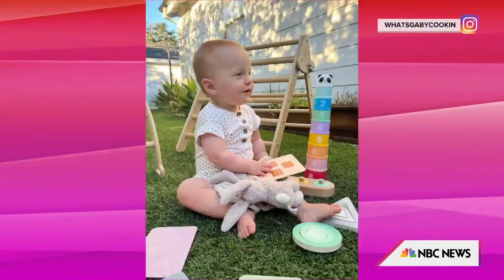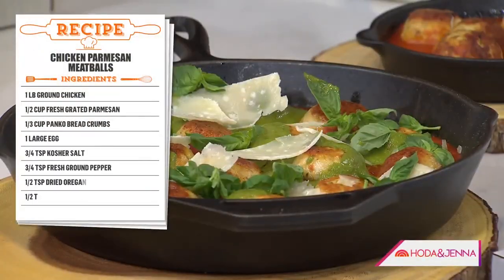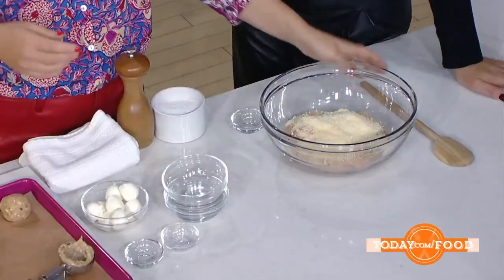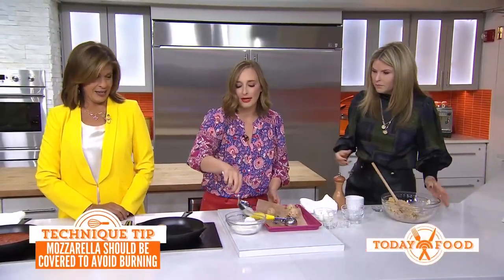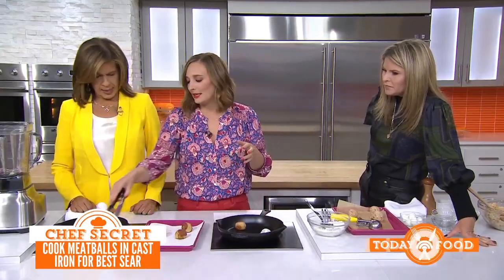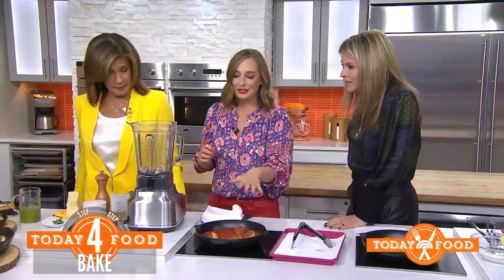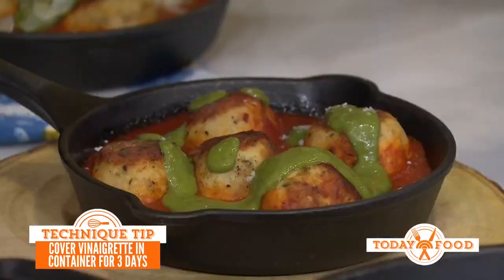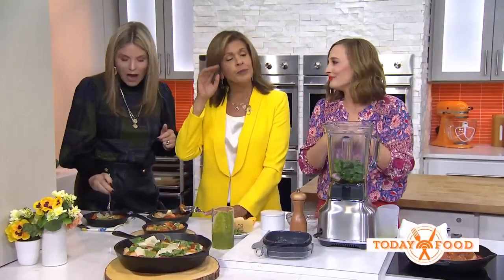Get This Recipe For Easy Chicken Parmesan Meatballs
Chef and cookbook author Gobby Dalkin shares her easy and delicious recipe for chicken parmesan meatballs.